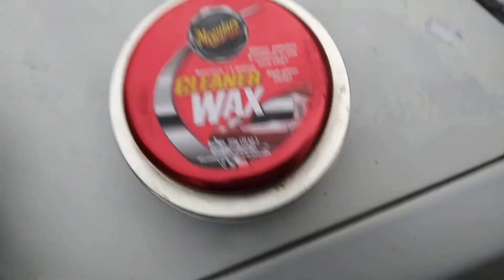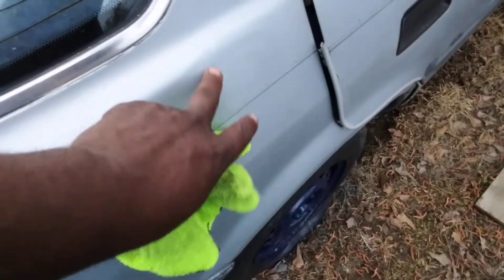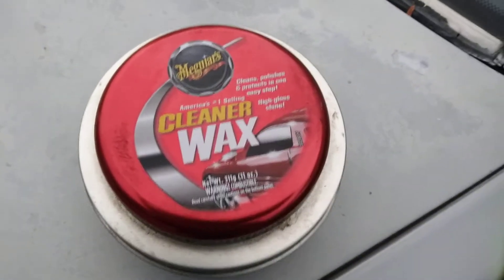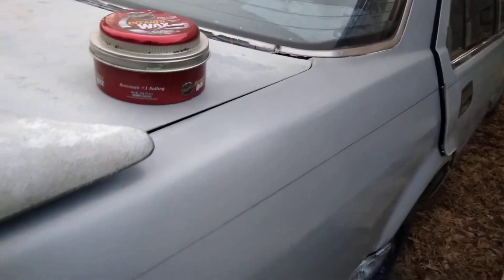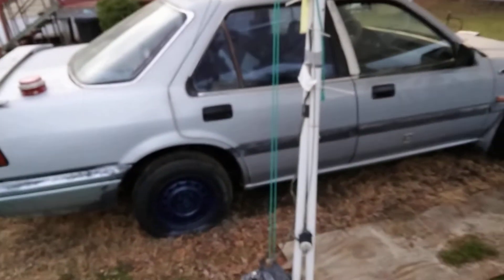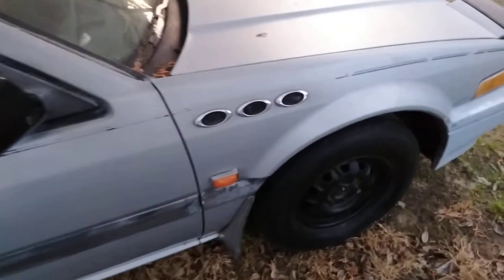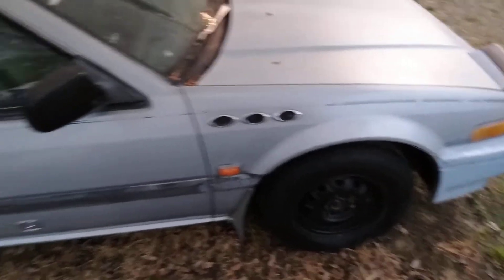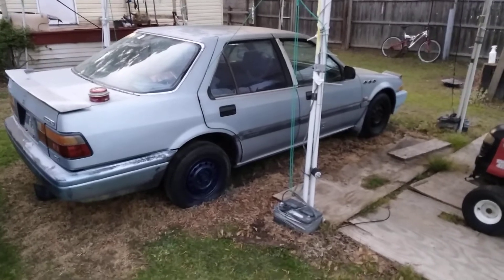meguiar's cleaner paste wax making light blue paint job look good again